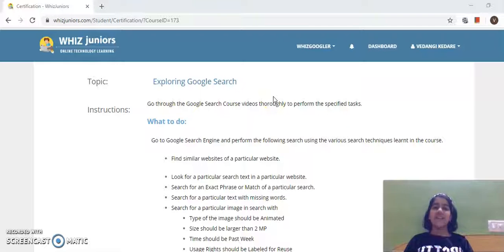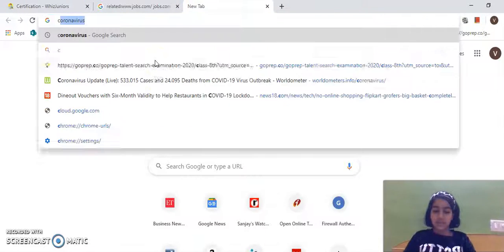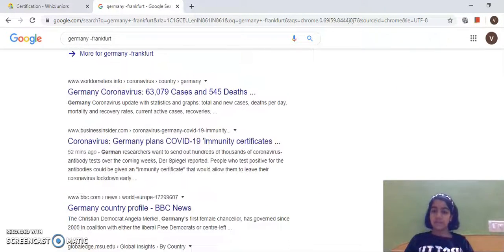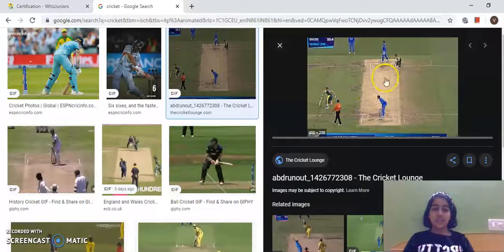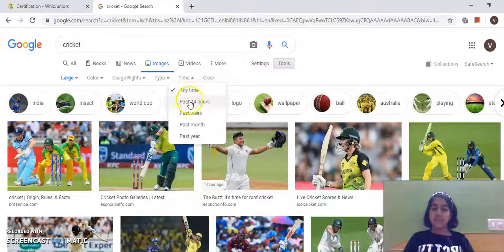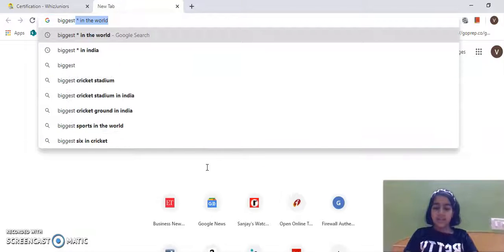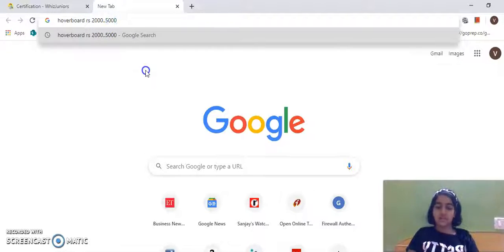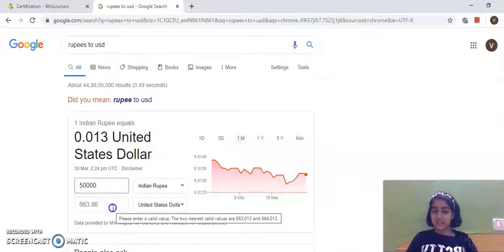Vedangi - Whiz Juniors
Vedangi Upload for Certification @ Tuesday, March 31, 2020 @ 12:49:57 PM